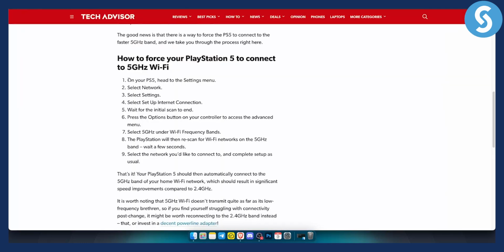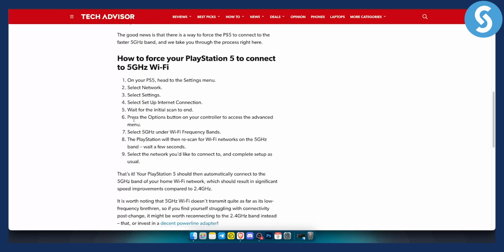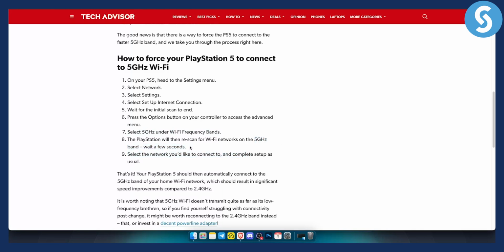How to Switch Between 2 4ghz & 5ghz wifi Connection on PS5 Console (Tutorial)